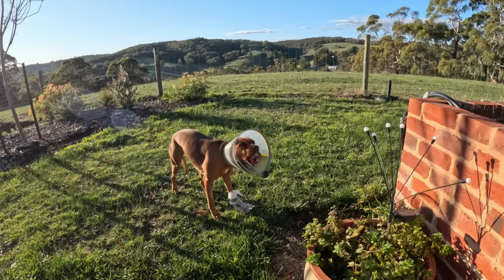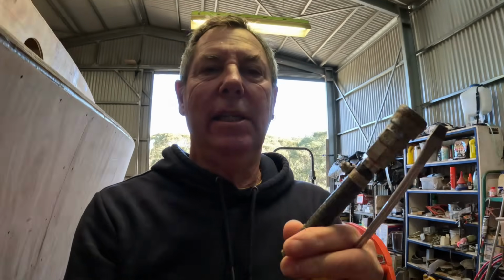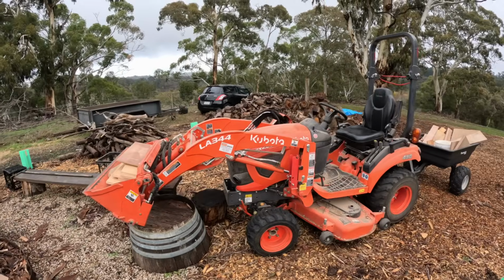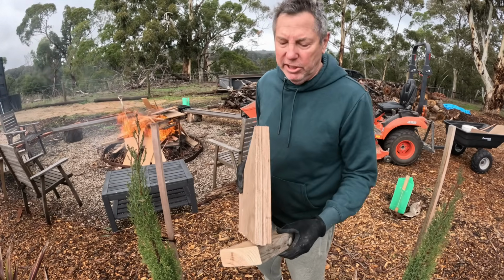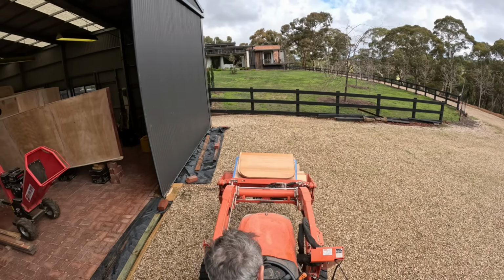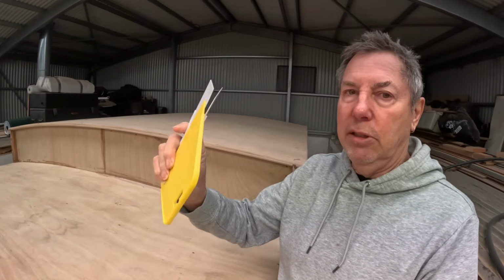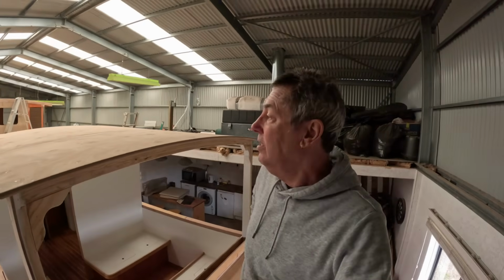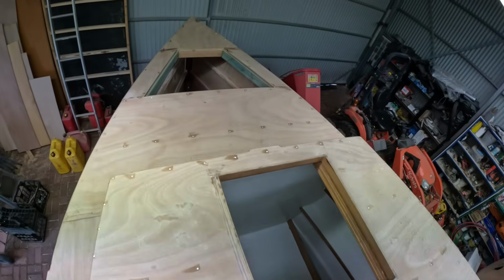We Had a Big Fire Building Dragonfly Boat Build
I’m building a 53’ Flat Bottom Wooden River Boat, singlehanded.  I maintain a 7 acre property with Maple, our rescue dog. We have kangaroos, koalas, echidnas, galahs, cockatoos and much more. Occasionally we even see a pair of stunning wedge tail eagles that have been long time residents of the area. I am also a musician and write and record all the music for each video.